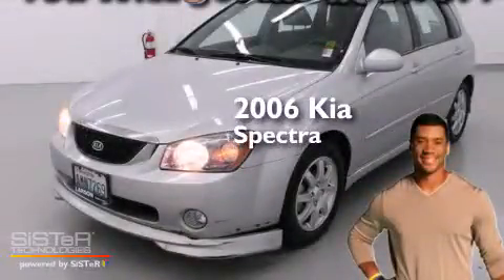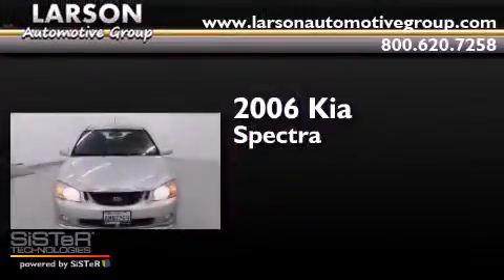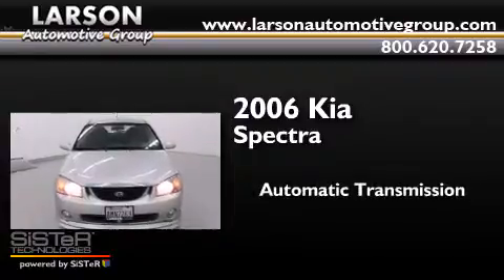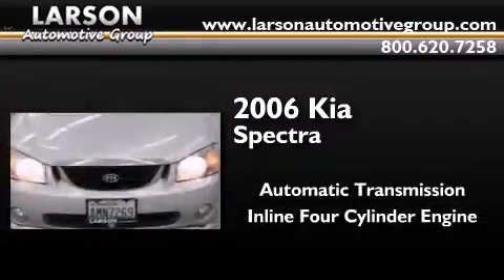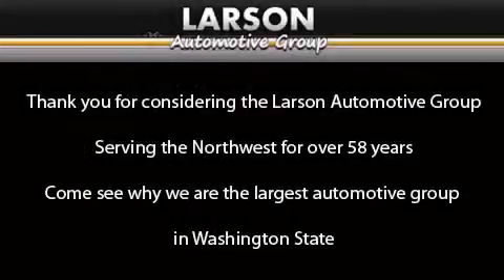Preowned 2006 Kia Spectra Puyallup WA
We've been honored to serve the Puyallup WA area , we promise that your experience at our dealership will exceed your expectations ! Year : 2006 Make : Kia Model : Spectra Engine : 2.0L 4Cyl Trans . : Automatic Exterior : Silver Miles : 80,942 Interior : Gray Stock : 2551 Larson Auto Group 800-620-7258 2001 N Meridian Puyallup , WA 98371 Preowned 2006 Kia Spectra Puyallup WA